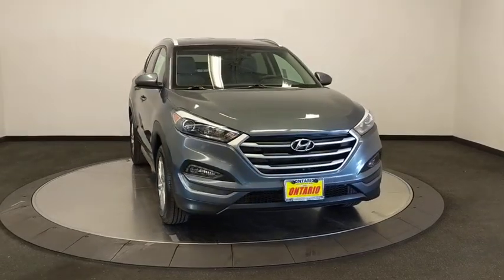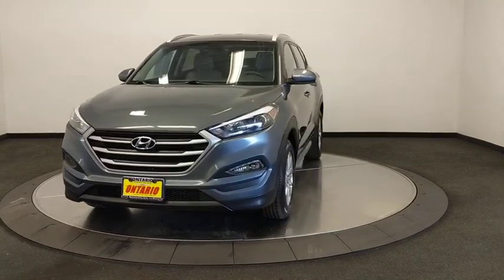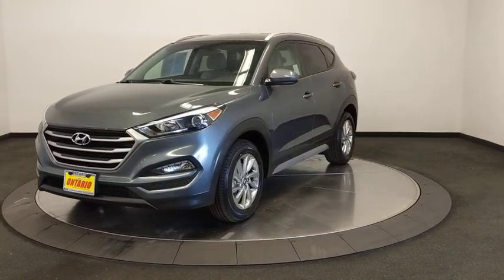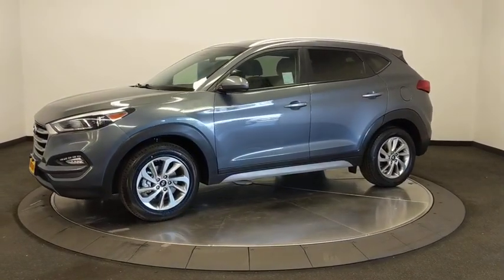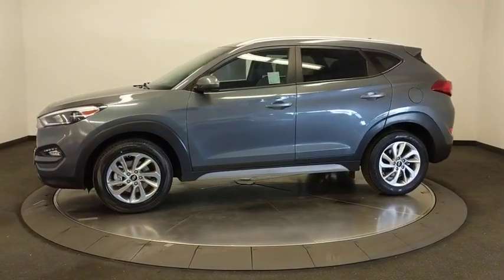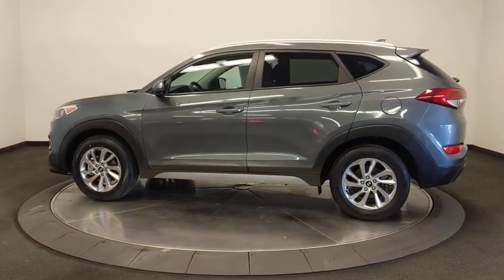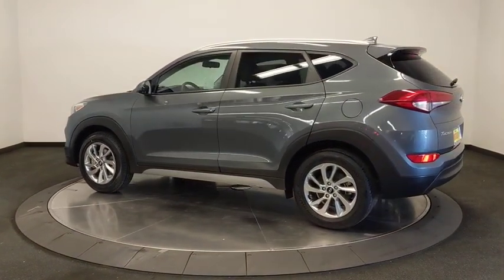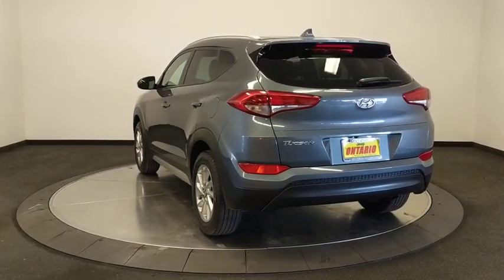2018 Hyundai Tucson Norco, Corona, Riverside, San Bernardino, Ontario, CA PRB2345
Coliseum Gray Used 2018 Hyundai Tucson available in Norco, California at

Priced below KBB Fair Purchase Price!Odometer is 1809 miles below market average!23/30 City/Highway MPGClean CARFAX. CARFAX One-Owner.**Dealer Serviced**, **Freshly Detailed**, **Vehicle Includes 5 Gallons of Fuel**, **Vehicle Sold As Equipped Including One Key.
Axle Ratio: 3.51,Heated Front Bucket Seats,YES Essentials Cloth Seat Trim,Radio: AM/FM/HD Radio/MP3 Audio System,4-Wheel Disc Brakes,6 Speakers,Air Conditioning,Electronic Stability Control,Front Bucket Seats,Front Center Armrest,Spoiler,Tachometer,ABS brakes,Alloy wheels,Brake assist,Bumpers: body-color,Delay-off headlights,Driver door bin,Driver vanity mirror,Dual front impact airbags,Dual front side impact airbags,Four wheel independent suspension,Front anti-roll bar,Front fog lights,Front reading lights,Fully automatic headlights,Heated door mirrors,Heated front seats,Illuminated entry,Low tire pressure warning,Occupant sensing airbag,Outside temperature display,Overhead airbag,Overhead console,Panic alarm,Passenger door bin,Passenger vanity mirror,Power door mirrors,Power driver seat,Power steering,Power windows,Rear anti-roll bar,Rear seat center armrest,Rear window defroster,Rear window wiper,Remote keyless entry,Roof rack: rails only,Security system,Speed control,Speed-sensing steering,Split folding rear seat,Steering wheel mounted audio controls,Telescoping steering wheel,Tilt steering wheel,Traction control,Trip computer,Variably intermittent wipers,AM/FM radio: SiriusXM,Exterior Parking Camera Rear,Smart device integration: Apple CarPlay & Android Auto,GRAY  YES ESSENTIALS CLOTH SEAT TRIM  -inc: odor resistant cloth,COLISEUM GRAY,Front Wheel Drive,Power Steering,ABS,4-Wheel Disc Brakes,Brake Assist,Aluminum Wheels,Tires - Front All-Season,Tires - Rear All-Season,Temporary Spare Tire,Heated Mirrors,Power Mirror(s),Rear Defrost,Privacy Glass,Intermittent Wipers,Variable Speed Intermittent Wipers,Rear Spoiler,Power Door Locks,Daytime Running Lights,Automatic Headlights,Fog Lamps,AM/FM Stereo,Satellite Radio,MP3 Player,Bluetooth Connection,Auxiliary Audio Input,HD Radio,Smart Device Integration,Requires Subscription,Steering Wheel Audio Controls,Power Driver Seat,Bucket Seats,Heated Front Seat(s),Driver Adjustable Lumbar,Pass-Through Rear Seat,Rear Bench Seat,Adjustable Steering Wheel,Trip Computer,Power Windows,Keyless Entry,Power Door Locks,Cruise Control,A/C,Cloth Seats,Driver Vanity Mirror,Passenger Vanity Mirror,Driver Illuminated Vanity Mirror,Passenger Illuminated Visor Mirror,Power Door Locks,Power Windows,Trip Computer,Security System,Traction Control,Stability Control,Traction Control,Front Side Air Bag,Tire Pressure Monitor,Driver Air Bag,Passenger Air Bag,Front Head Air Bag,Rear Head Air Bag,Passenger Air Bag Sensor,Child Safety Locks,Back-Up Camera